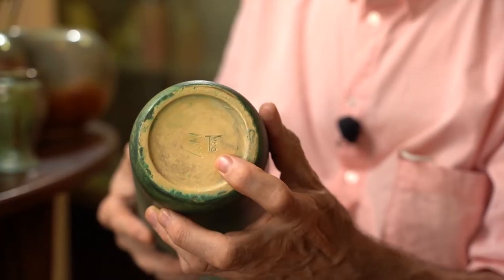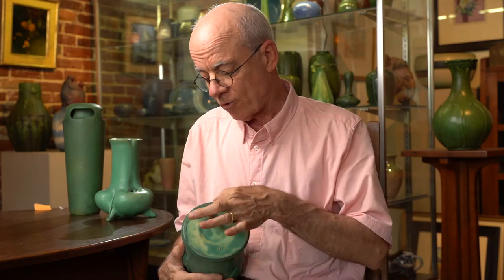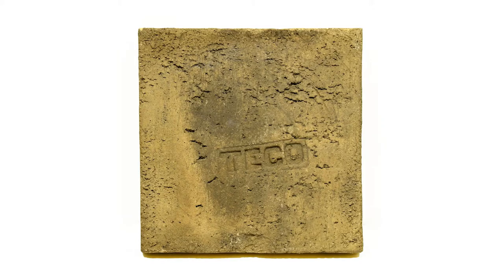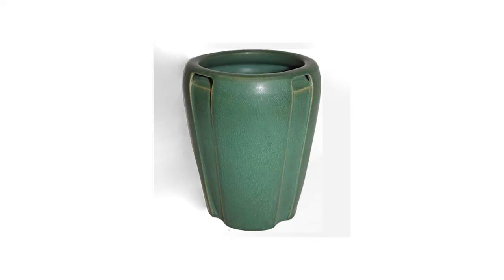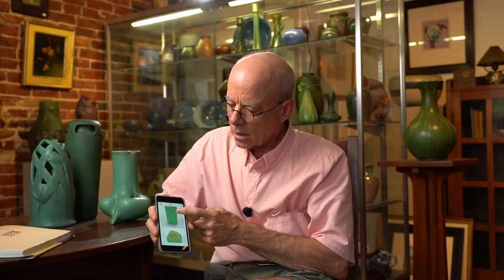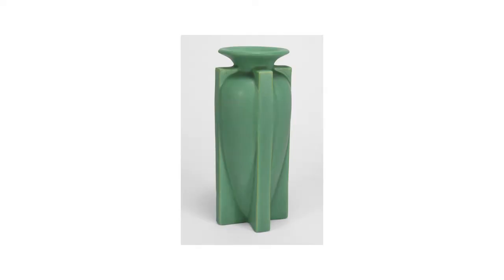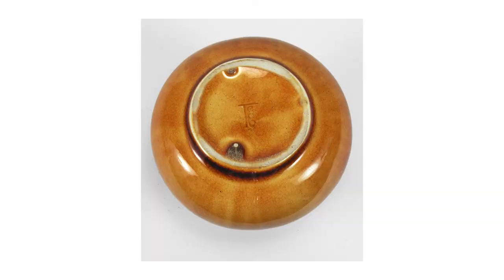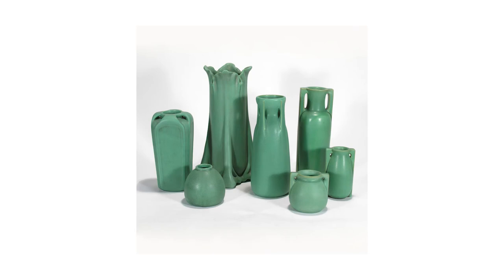Identifying Teco Pottery Marks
Jim Messineo from JMW Gallery demonstrates how to identify Teco Pottery Marks.